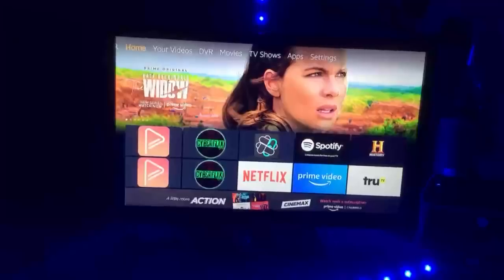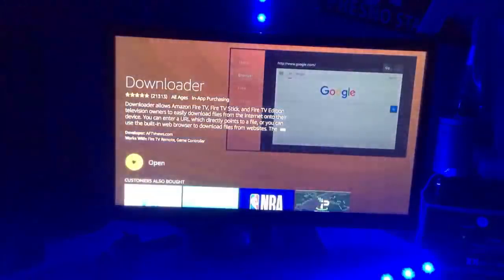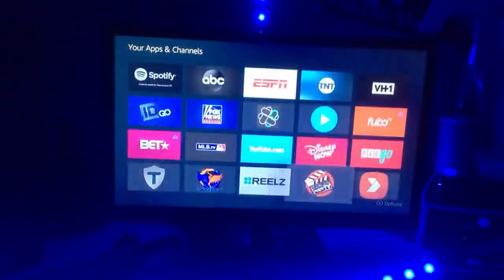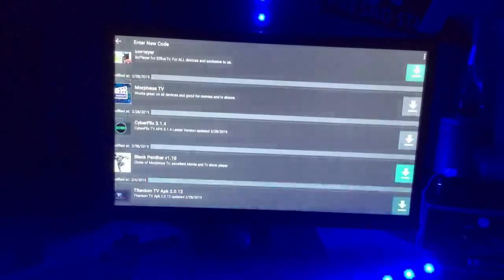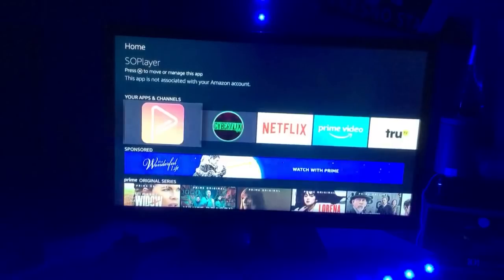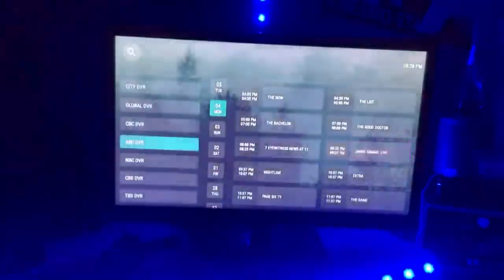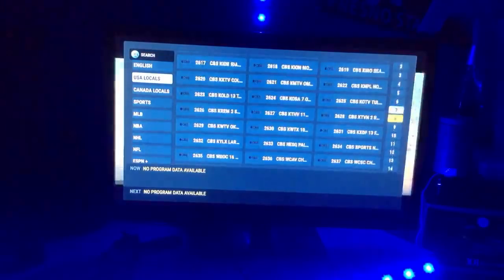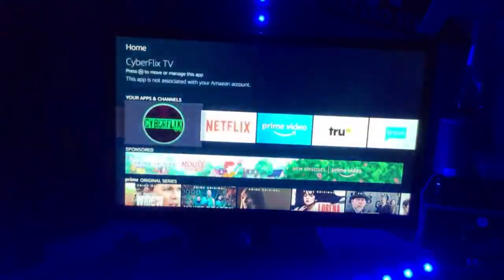Movie apps for Firestick NO jail breaking!!!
Download apps on your Firestick or FireTv without Jailbreaking

Fire TV Cube, hands-free with Alexa and 4K Ultra HD (includes all-new Alexa Voice Remote), streaming media

Fire TV Recast, over-the-air DVR, 1 TB, 150 hours

Fire TV Recast (DVR) bundle with Fire TV Stick 4K and an HD antenna